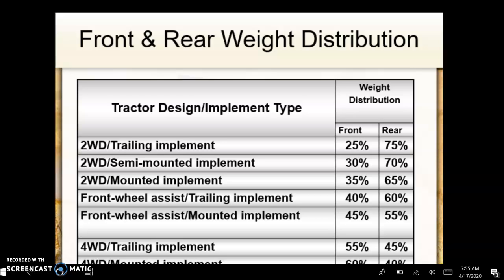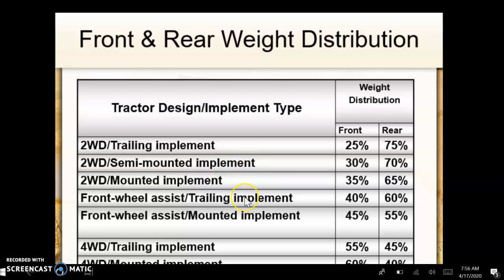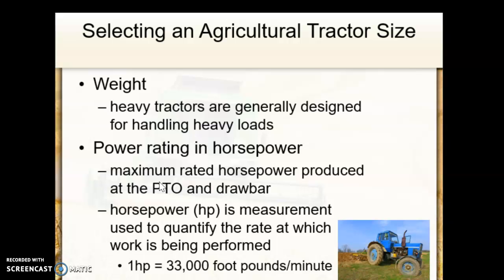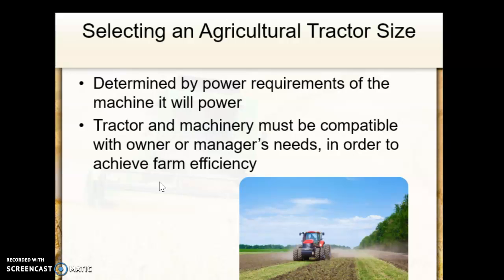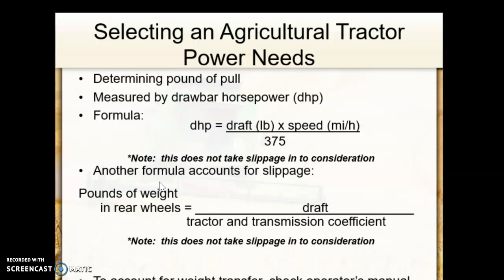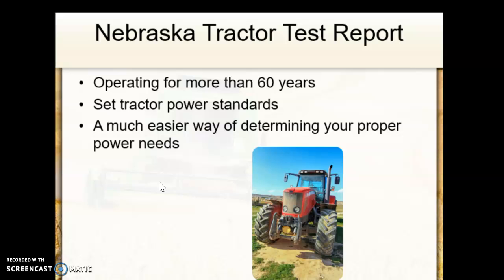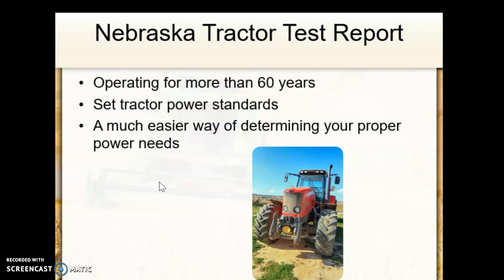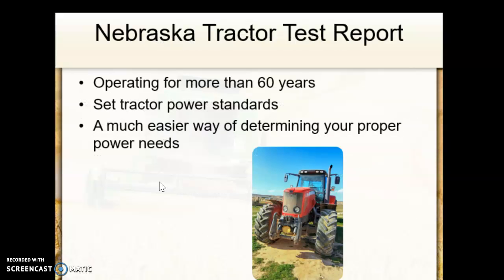Ag Power E Learning 4.17